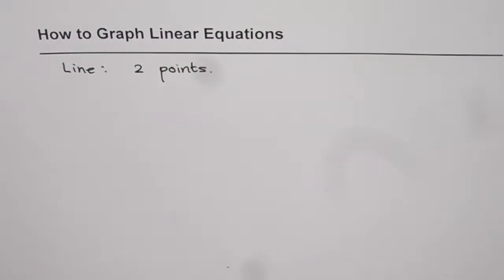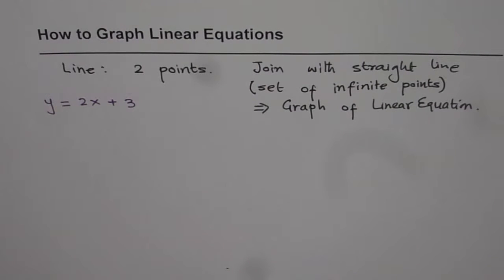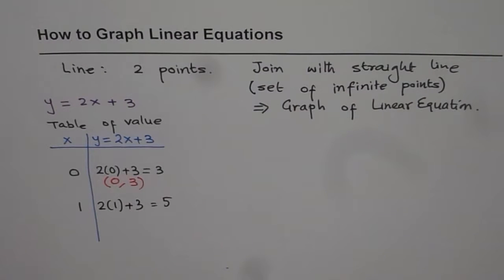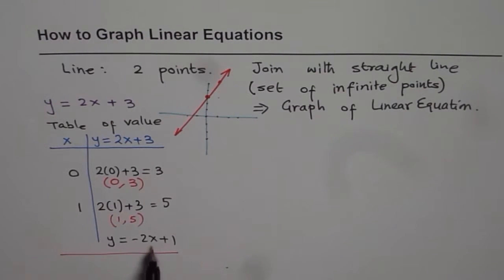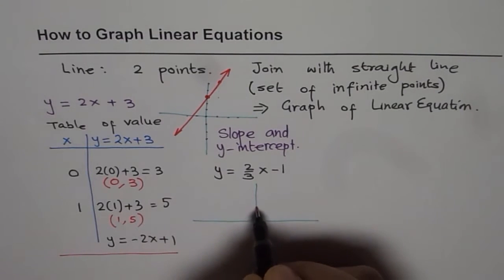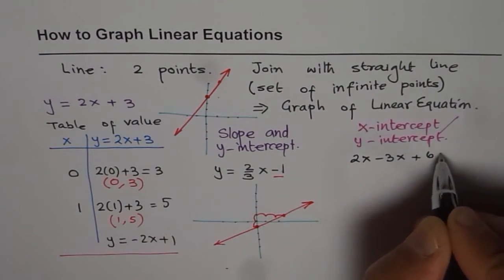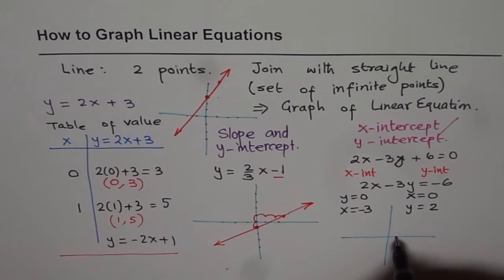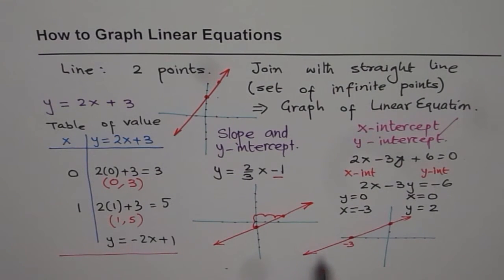Understand Possible Ways To Graph Lines from Linear Equations - EDEXCEL - GCSE - SAT